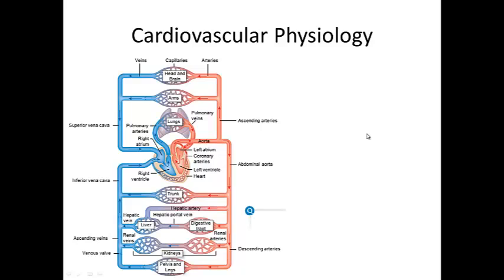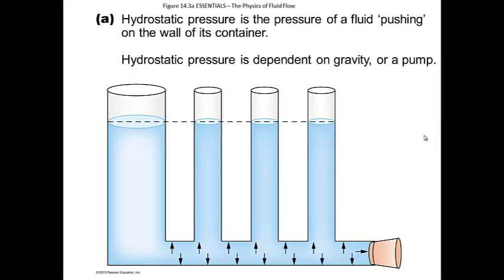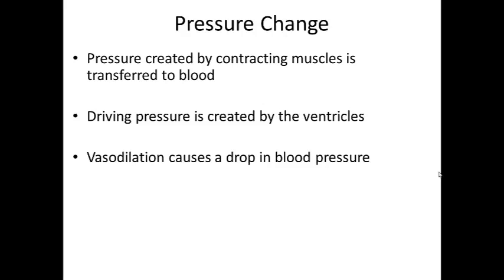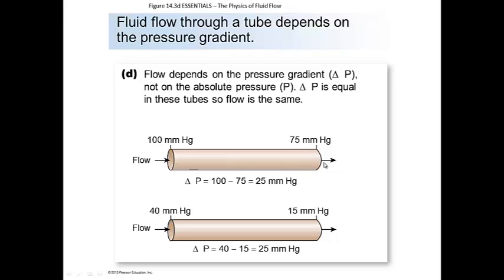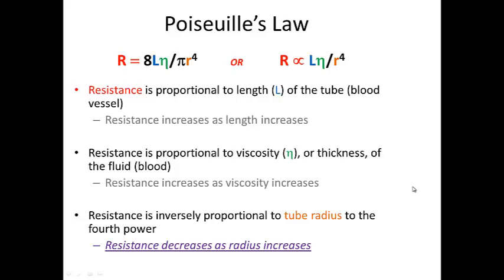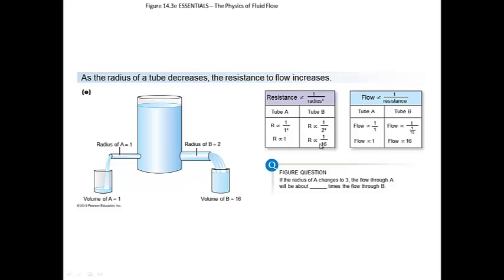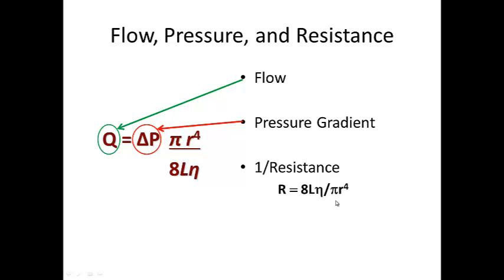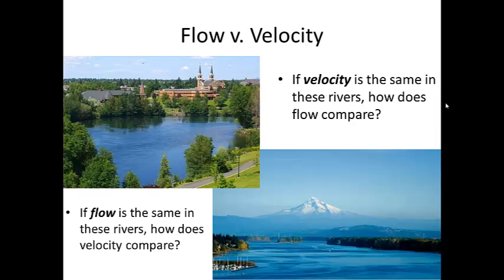1 16 Video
HPHY 242 - The Basics of Blood Flow.  January 16th, 2015